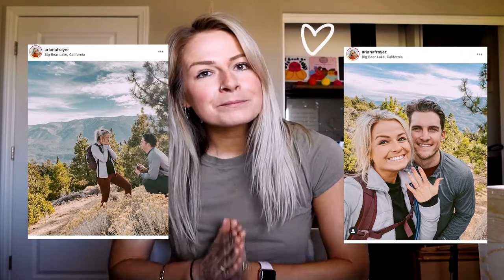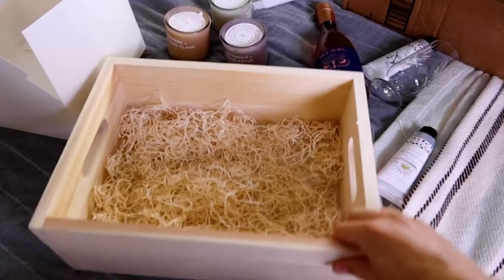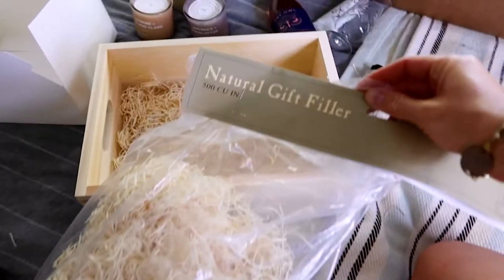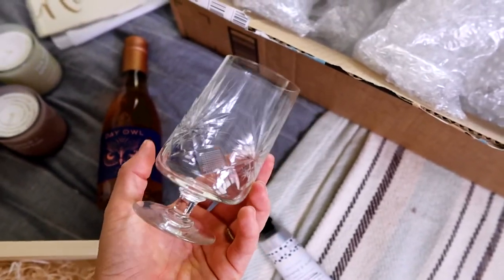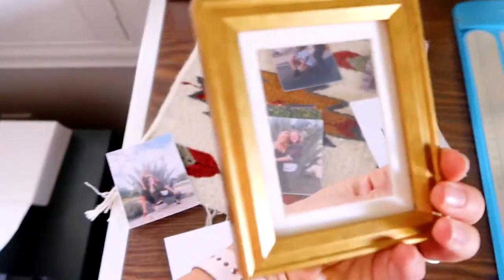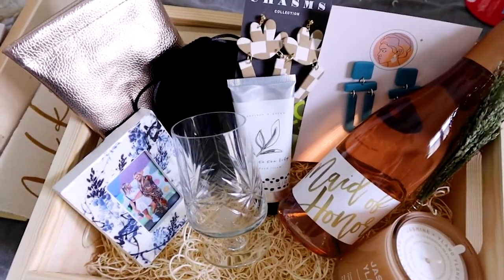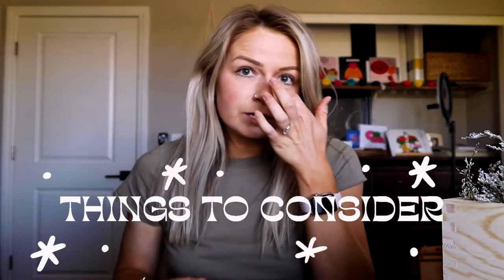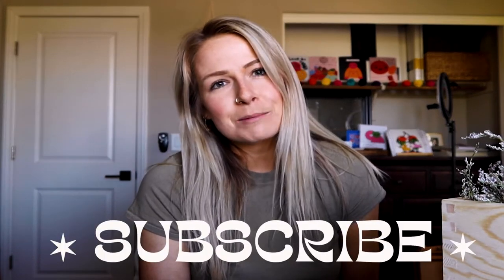DIY BRIDESMAID PROPOSAL BOXES - Etsy, Michaels, Target, Cost Plus, + More!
here is how I put together my DIY bridesmaid proposal boxes! I used items from small businesses, target, michaels, cost plus, and more.